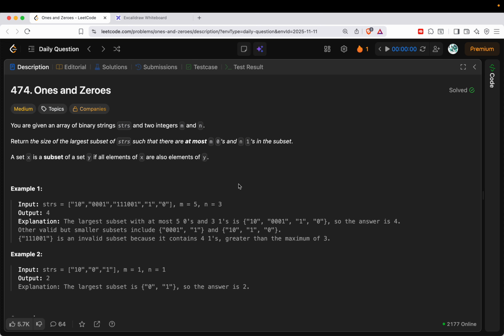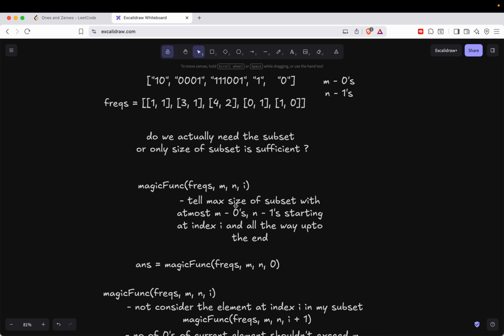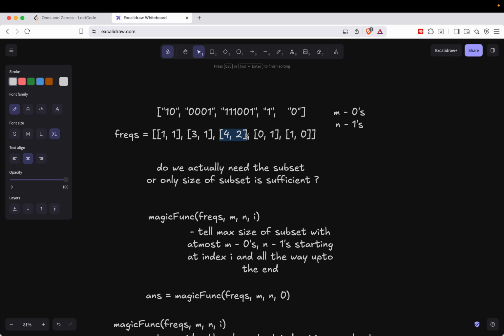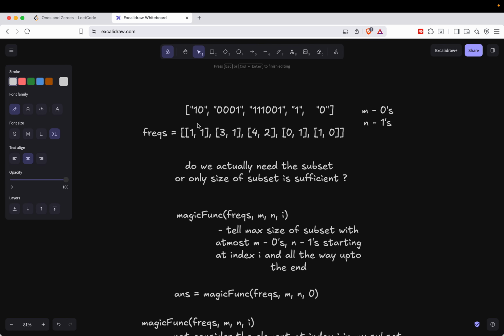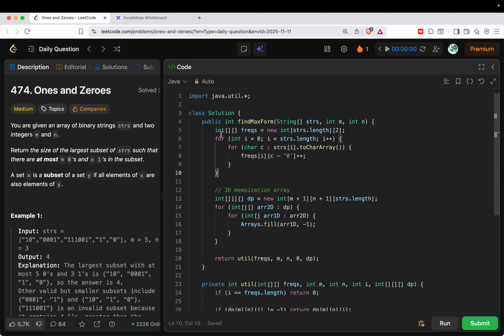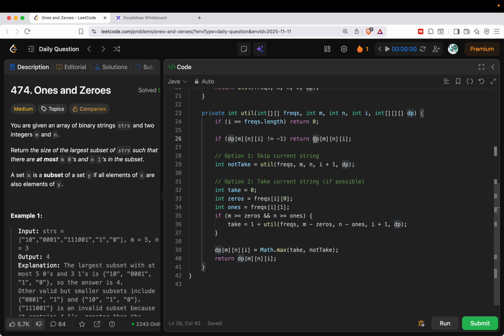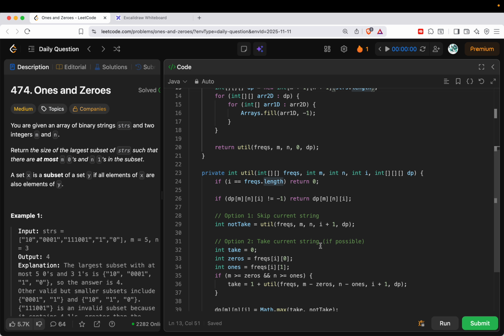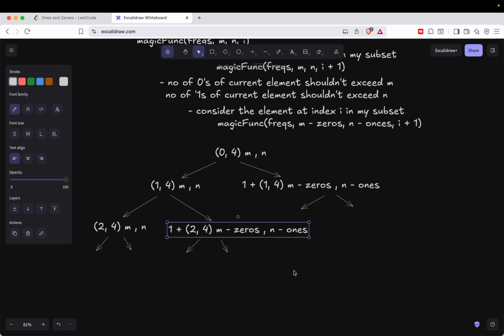Ones and Zeros - Leetcode 474